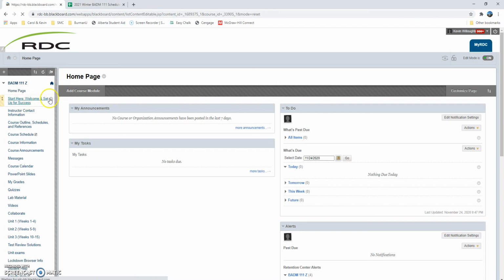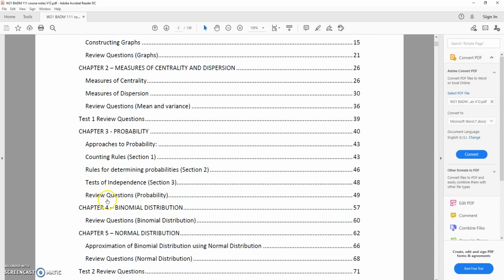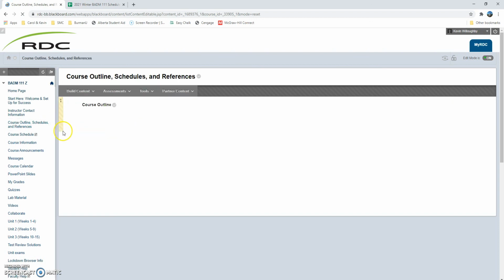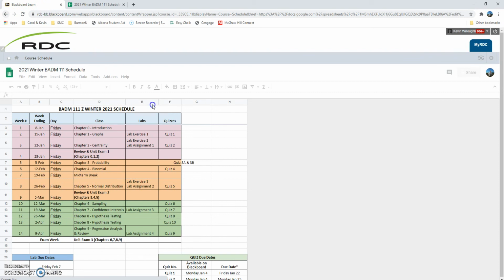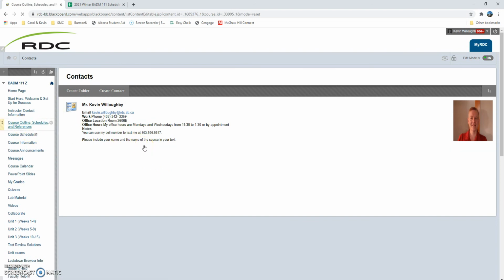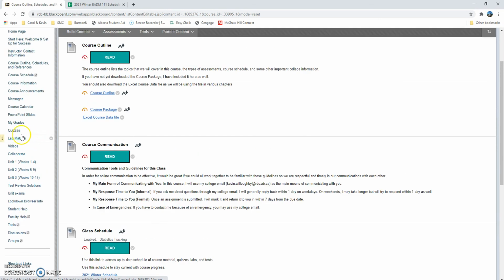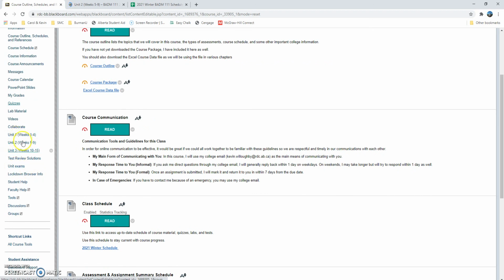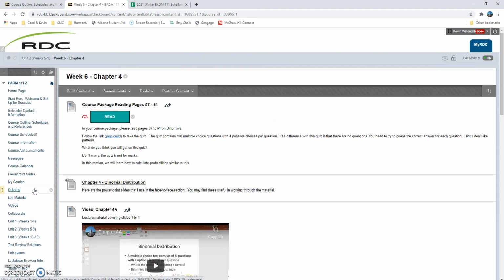BADM 111 Course Introduction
Course introduction for Jan 2021 semester start date